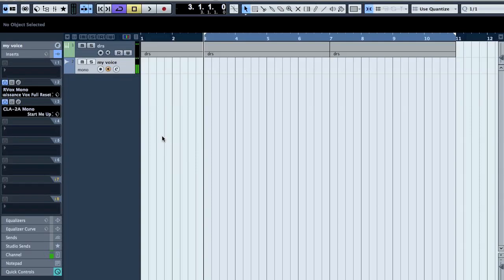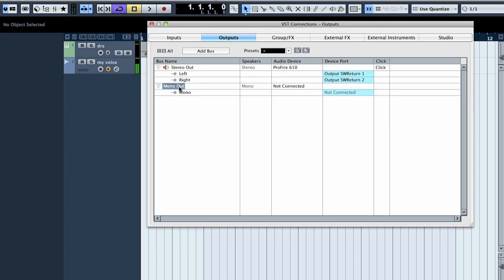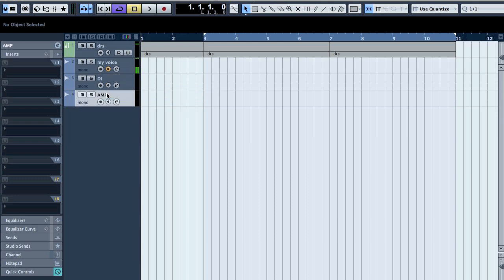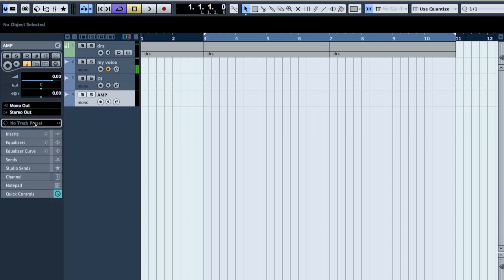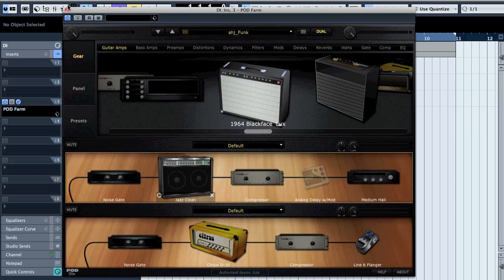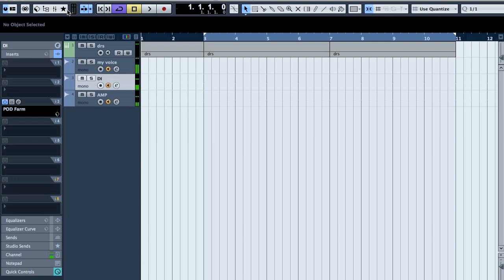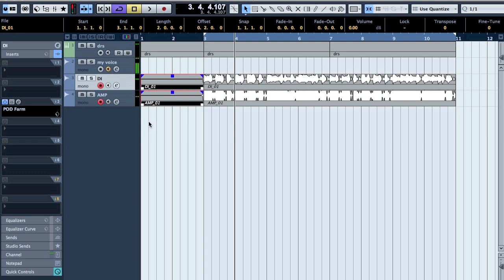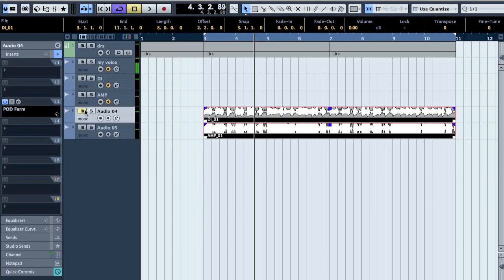Recording 201 - How to record ampsims in a CPU friendly way in Cubase